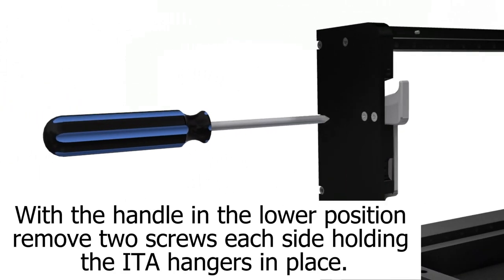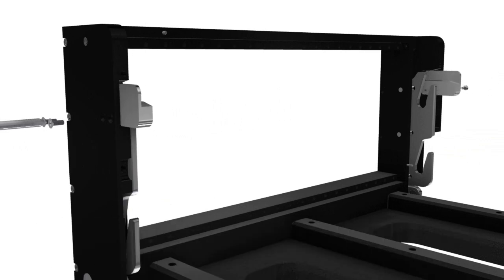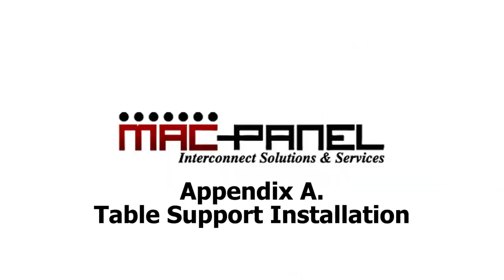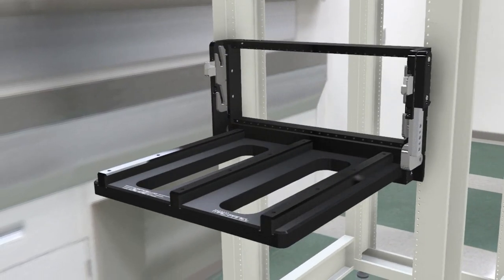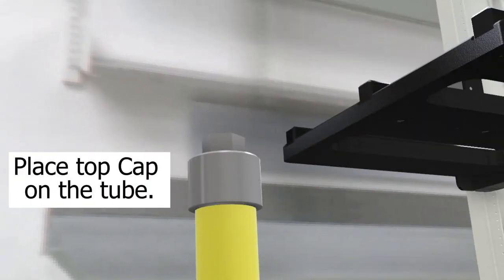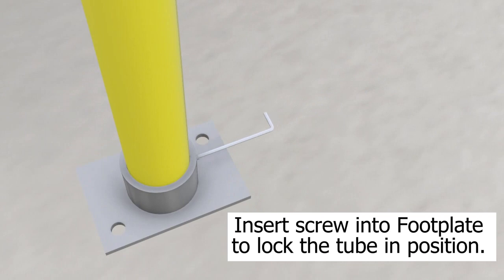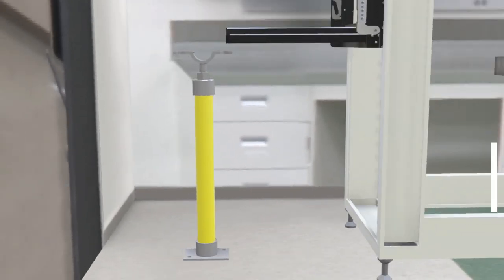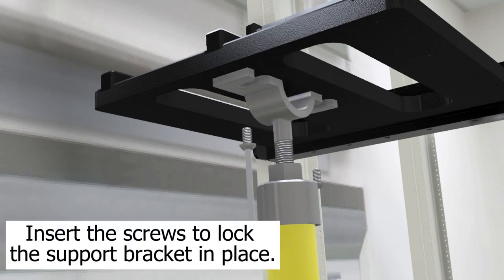Table and Support Leg Assembly D11